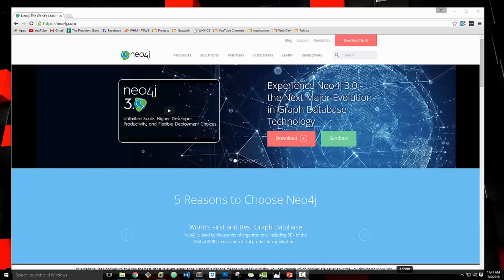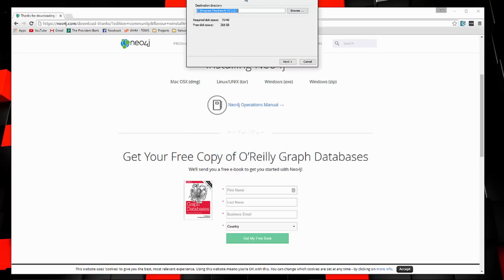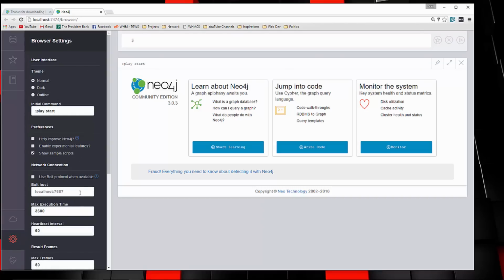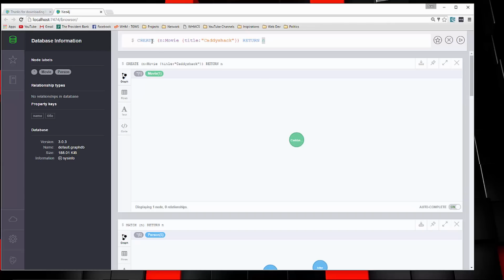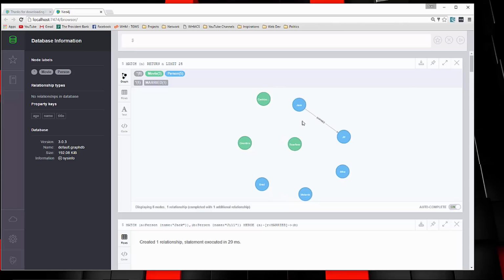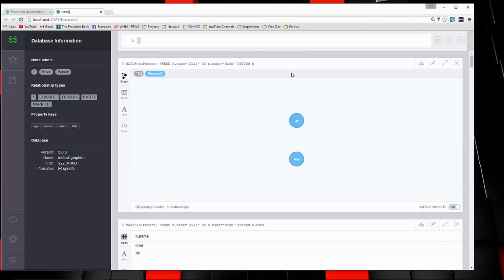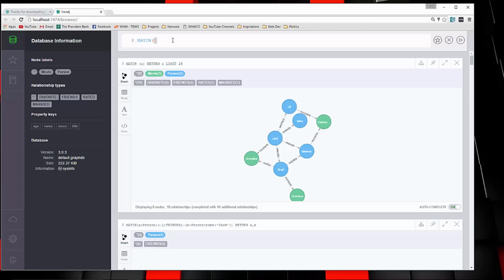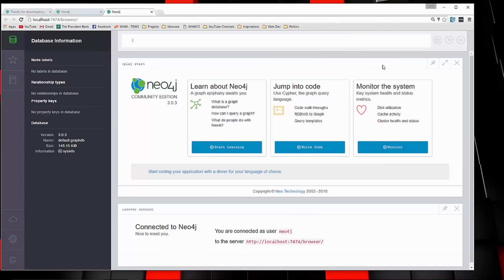Neo4j Graph Database & Cypher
In this video we will look at the Neo4j graph database and the Cypher query language. Ill show you how to install Neo4j in Windows and create a database with nodes, relationships, labels and properties